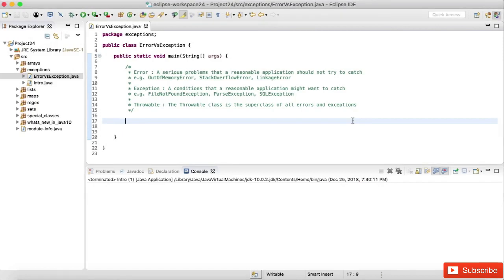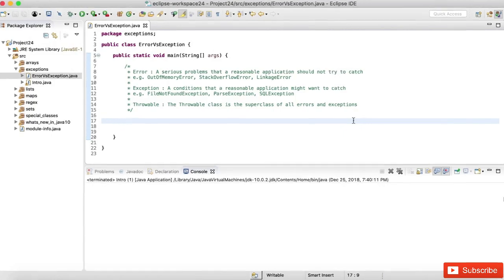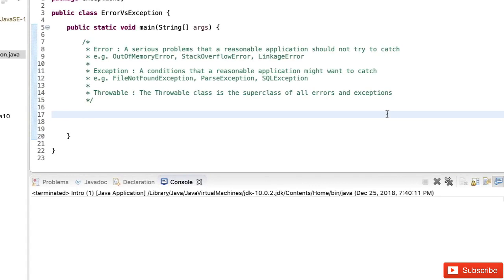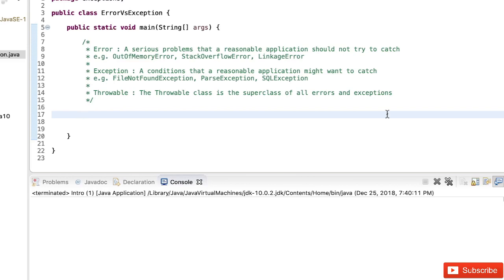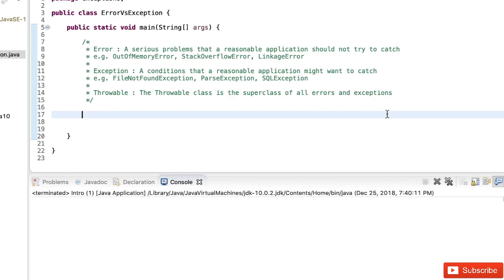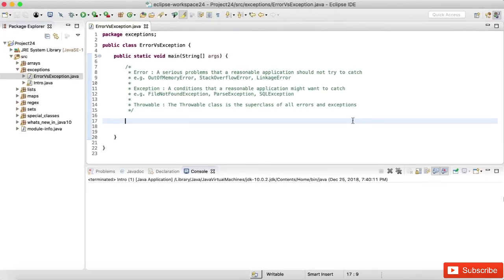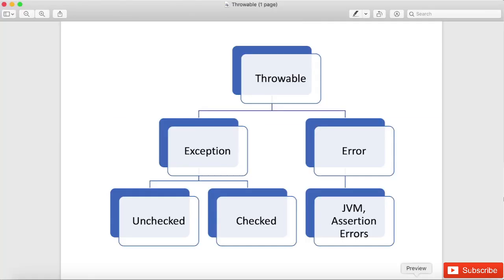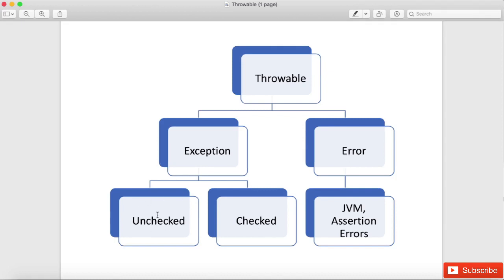Error vs Exception || Difference Between Exception and Error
In this session let us understand the difference in between 'Error' and an 'Exception'. In the previous session we used both error and exception terms almost interchangeably but they're not.There is a difference in between an Error and Exception.. An error is a problem that a reasonable application should not try to recover from.